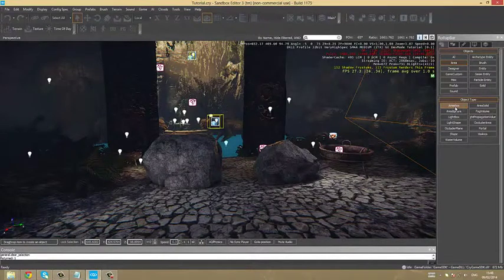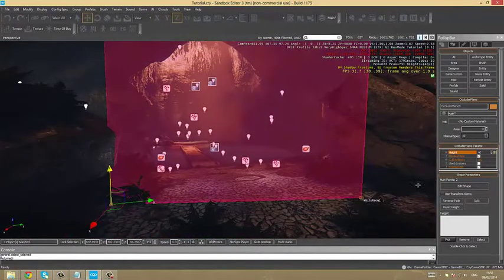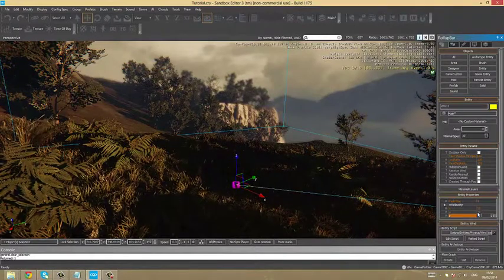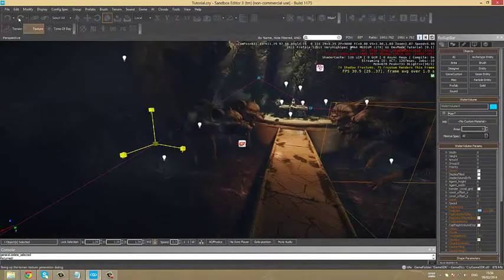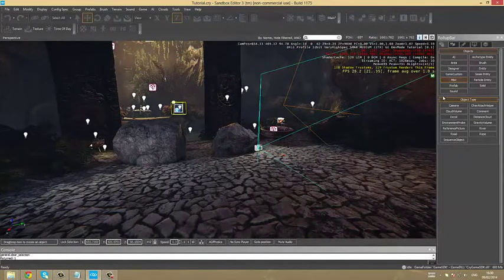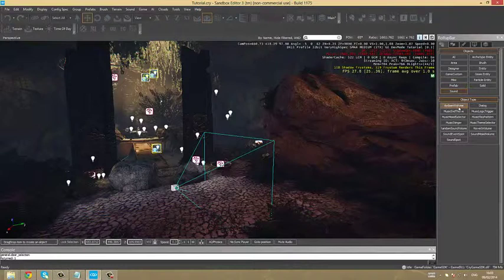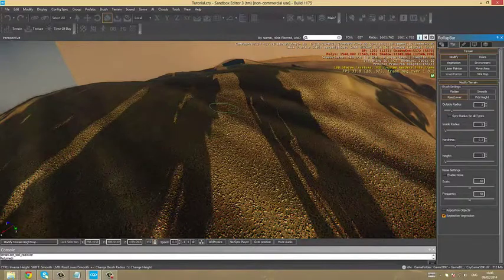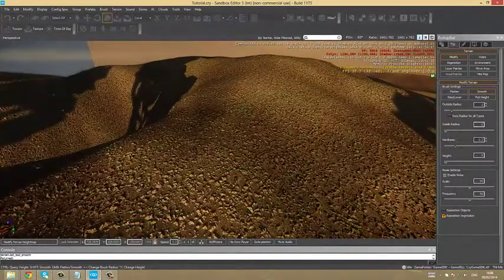04 Rollup Bar Overview